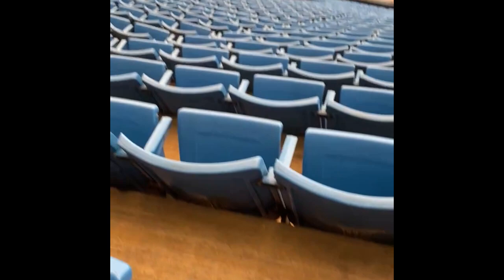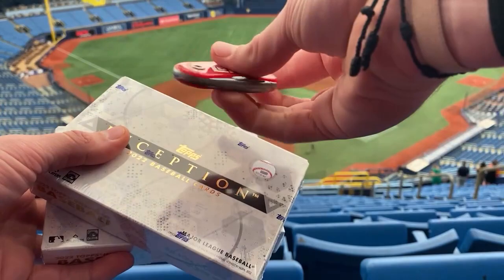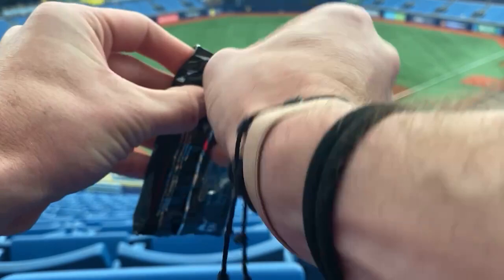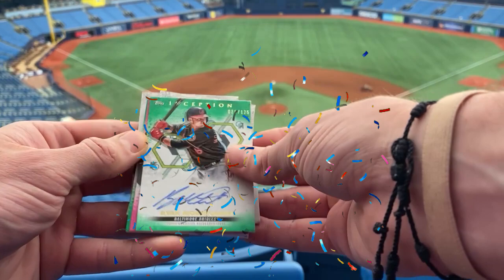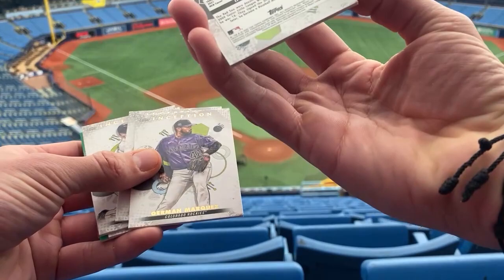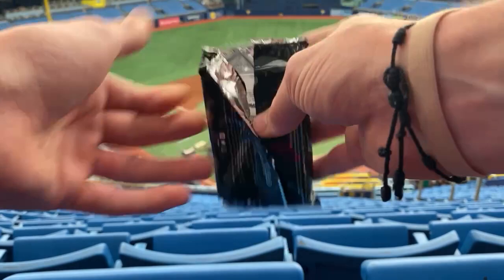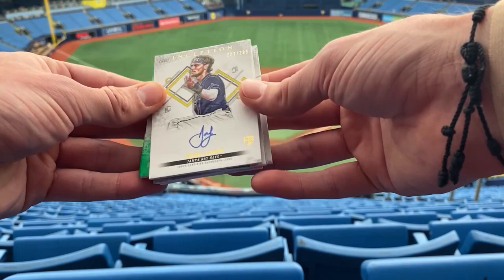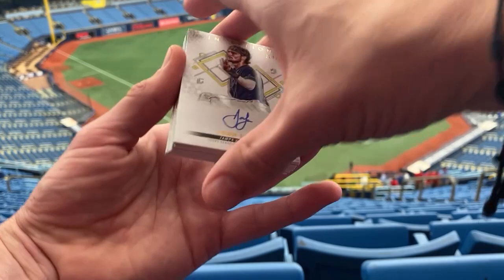Stadium Pulls Returns! | Topps Inception 2022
Whats up everyone, happy to be back in stadiums ripping again! New year, New team, so new teammates to collect. Chasing Wander Franco RC in this rip.